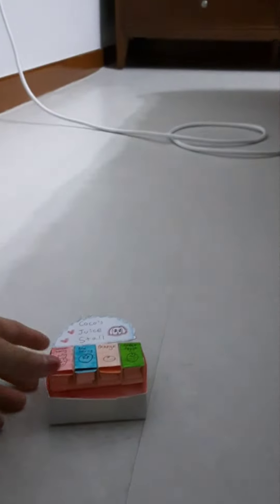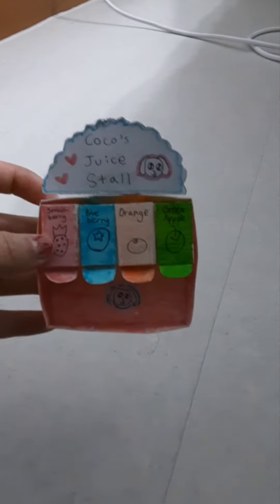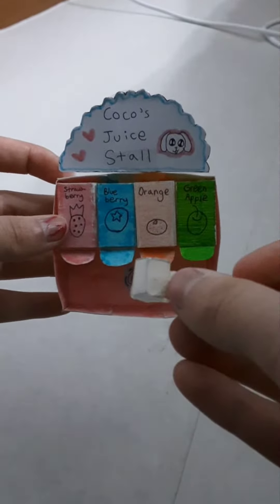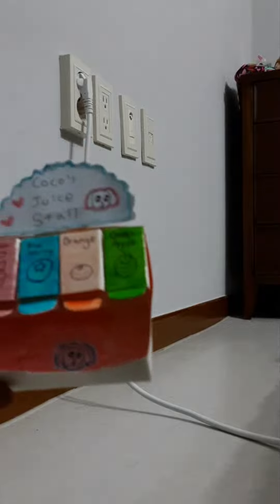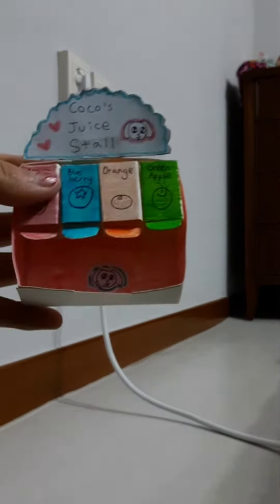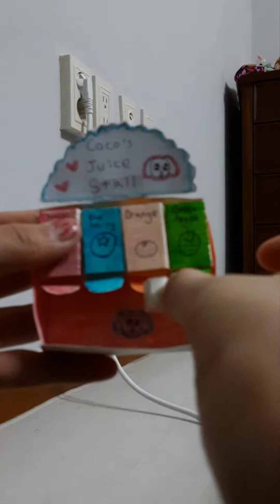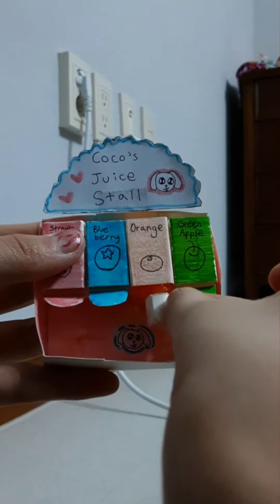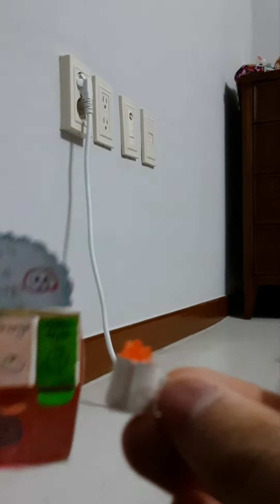Coco's Juice Stall